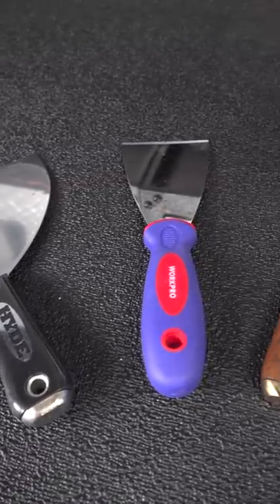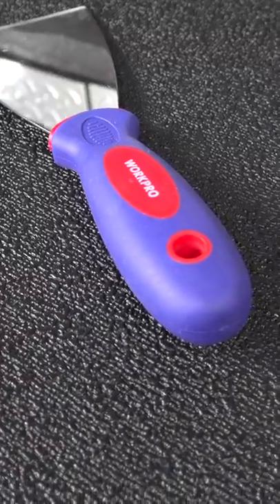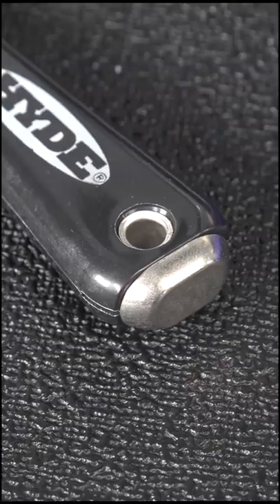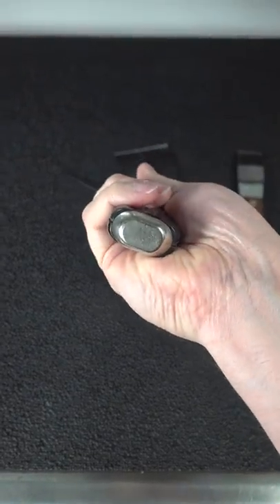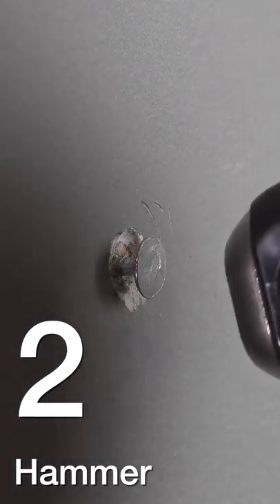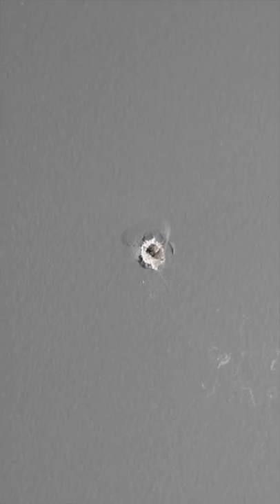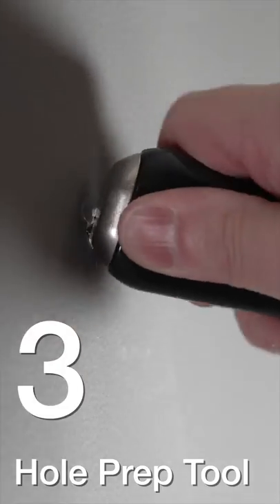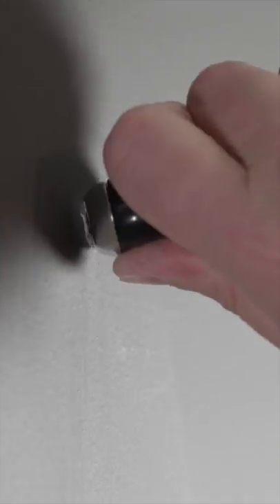Few Know the 3 Uses for the Metal Cap on a Drywall Knife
Why do some putty & drywall knives have a METAL CAP on the handle? Do you know it does 3 different things? See the uses that few people know about that you will love using after seeing how!

Awesome drywall knife

I hope you enjoy this YouTube Shorts Video!